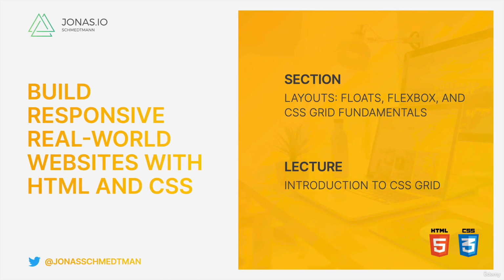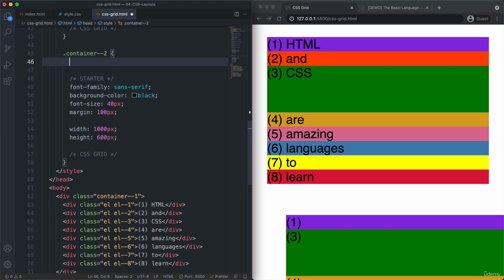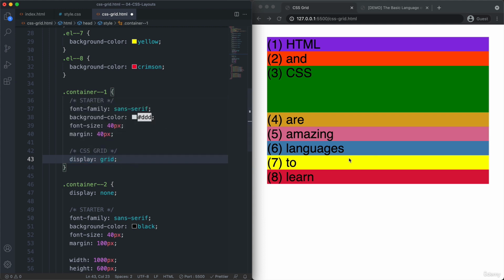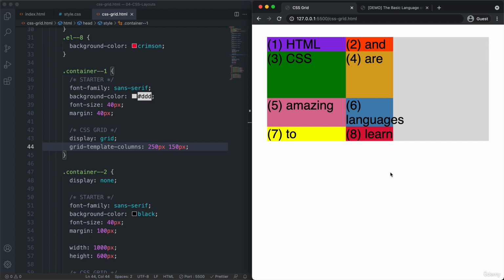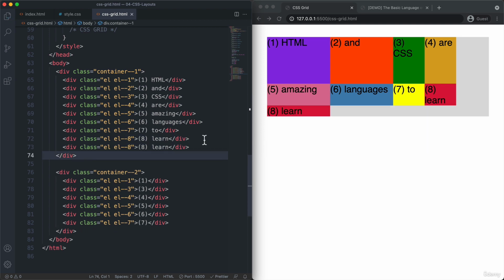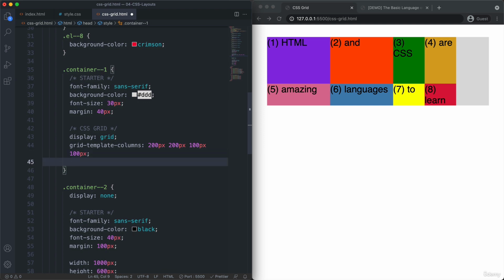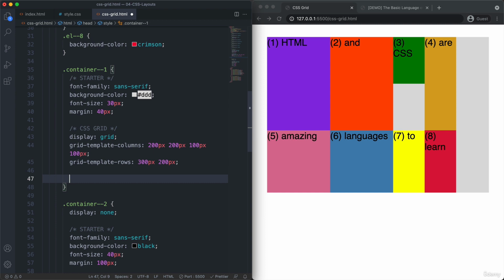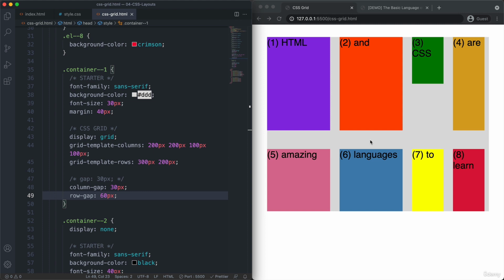0059 Introduction to CSS Grid